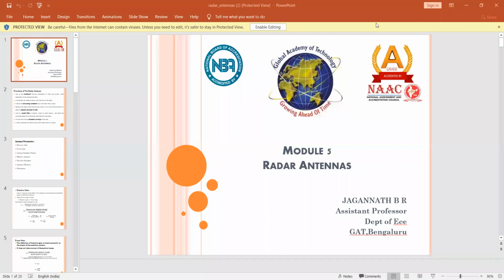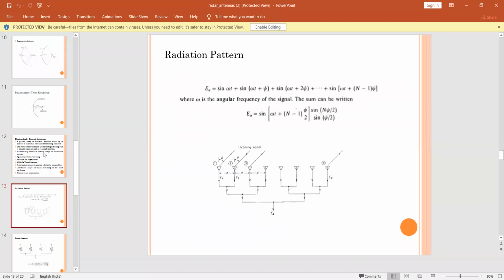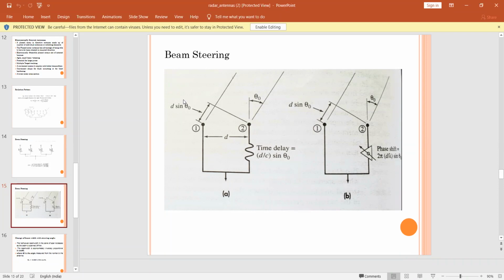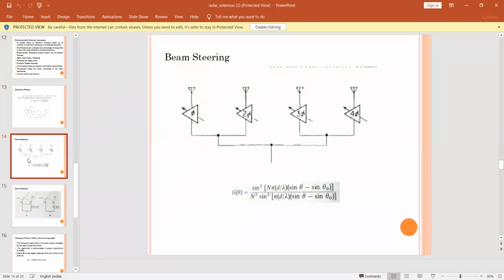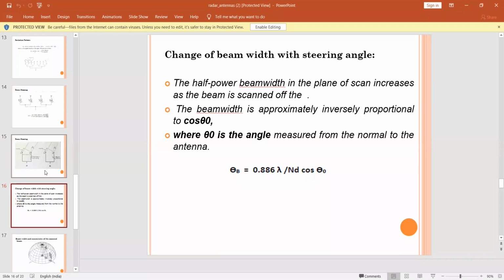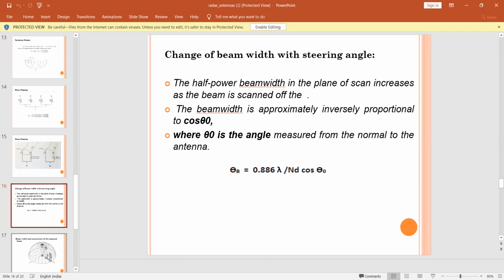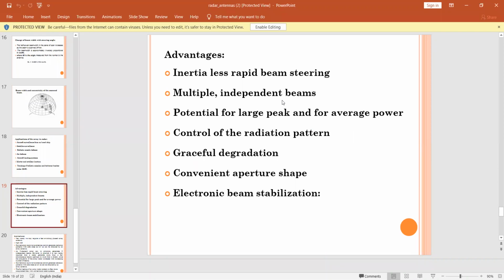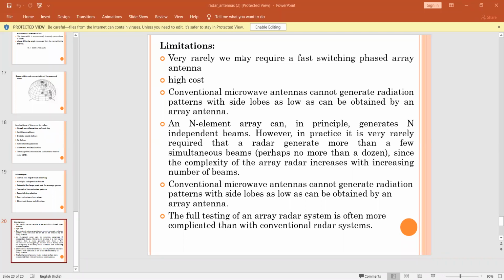Electronically steered antennas